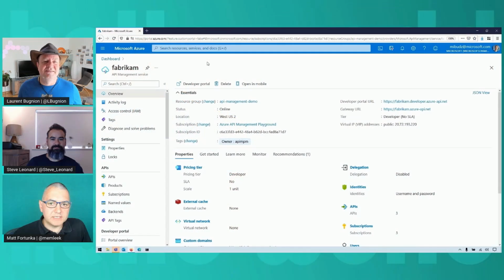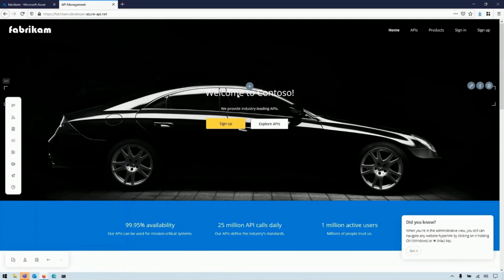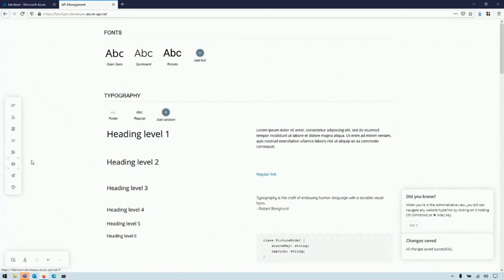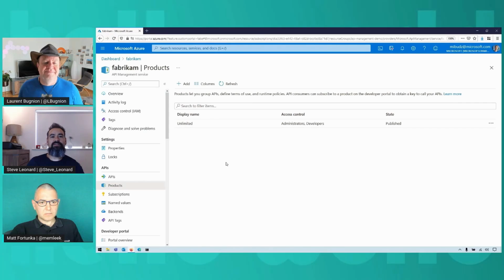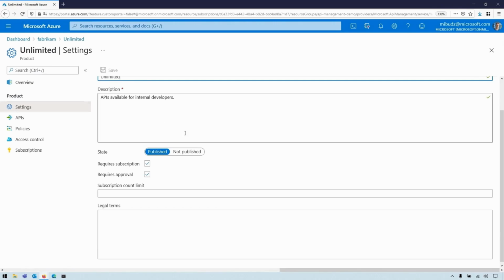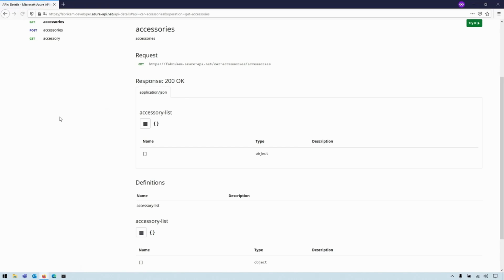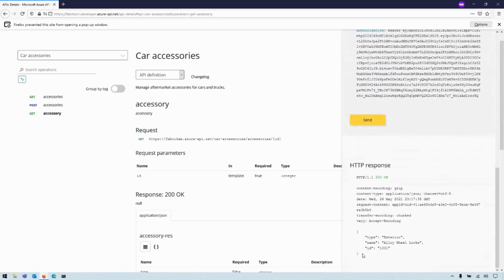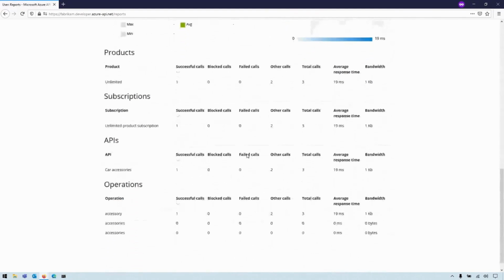Publishing your APIs with API Management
How can you easily publish your APIs to API consumers, offer self-serve onboarding experiences, and create new digital products and revenue streams? In this segment, we will discuss and demonstrate how to publish APIs to internal audiences, partners, or external application developers with the built-in developer portal in Azure API Management.

Steve Leonard, Twitter: @Steve_Leonard, LinkedIn: @s-leonard
Matthew Fortunka, Twitter: @memleek, LinkedIn: @MatthewFortunka